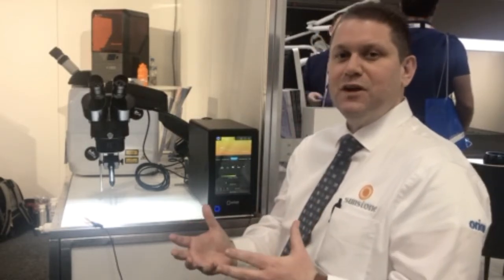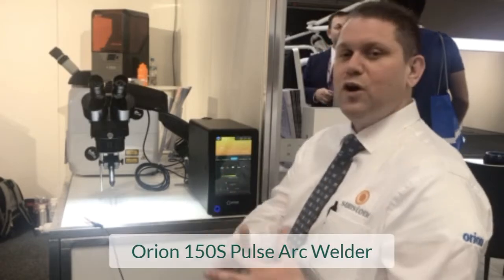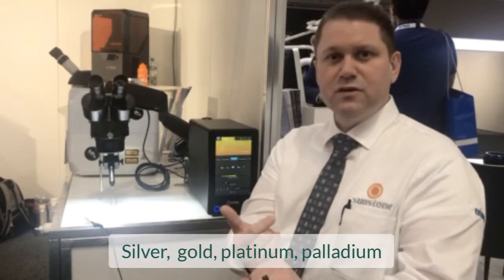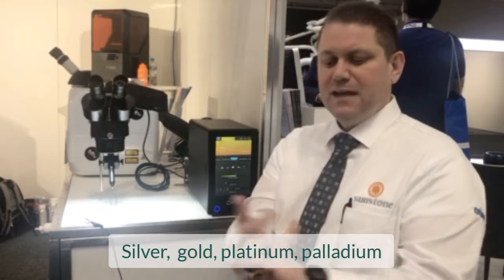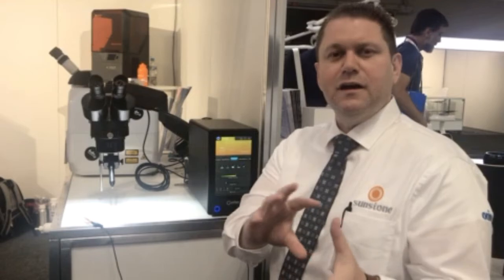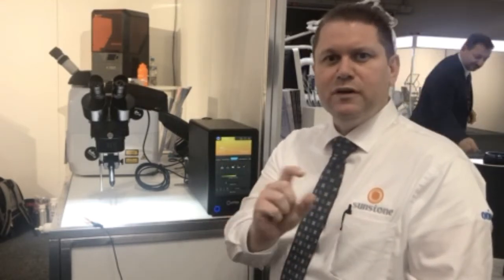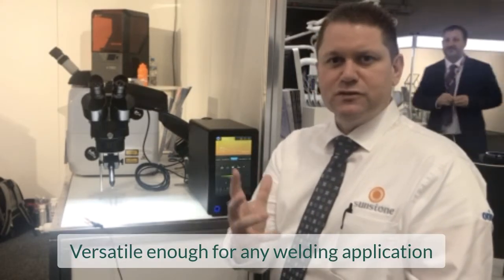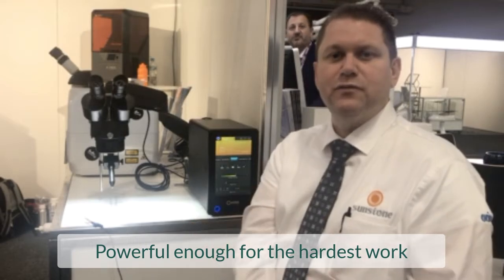Orion 150s Pulse Arc Welder